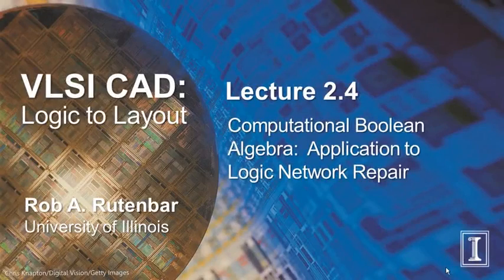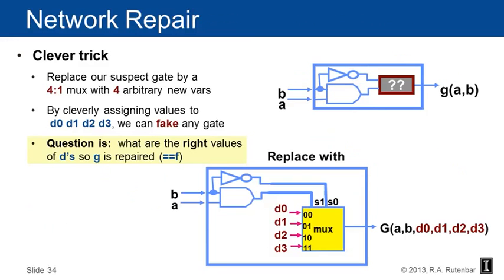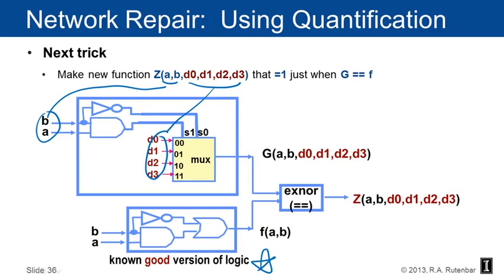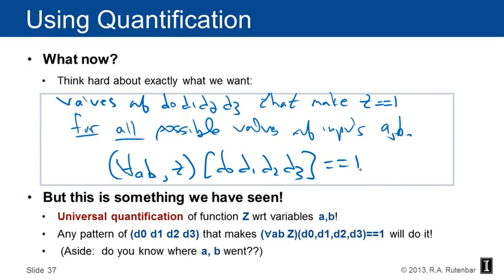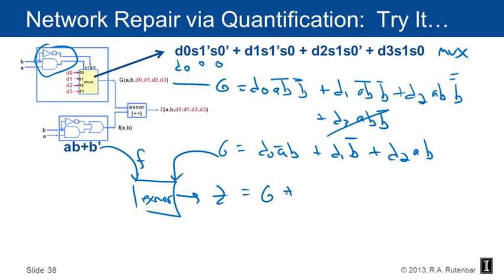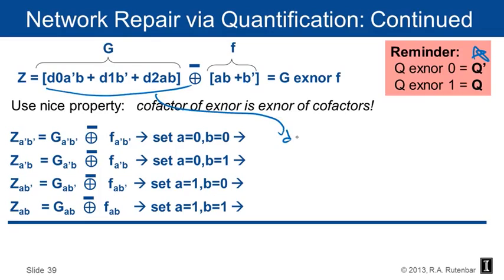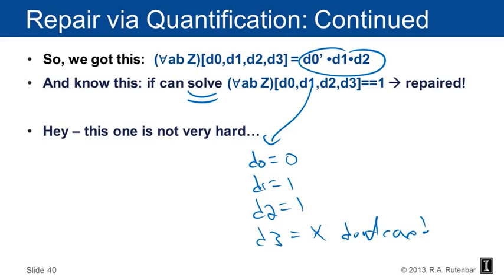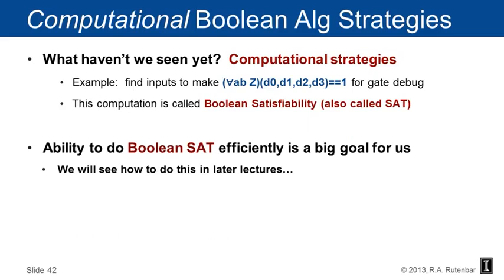Computational Boolean Algebra Application to Logic Network Repair (5/65)